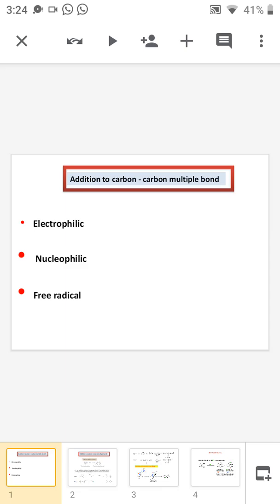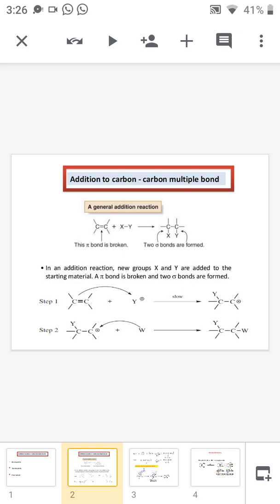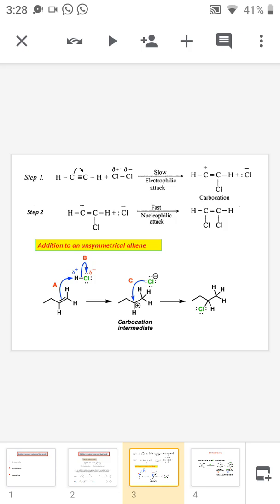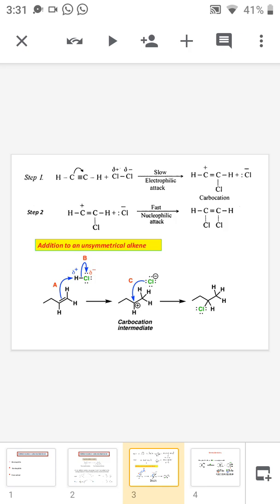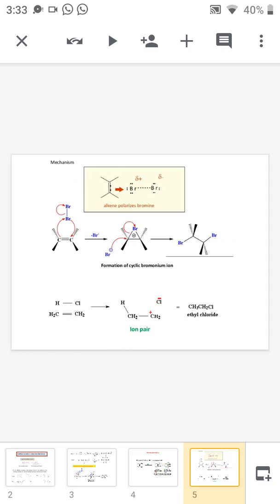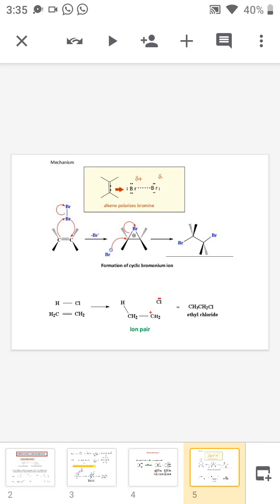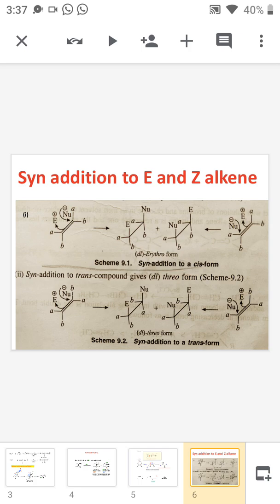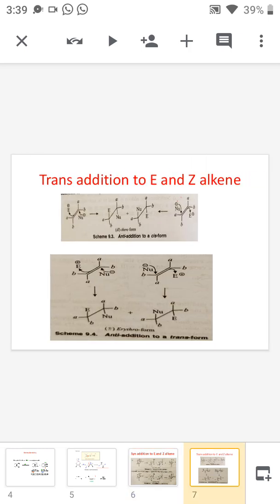Electrophilic addition reaction